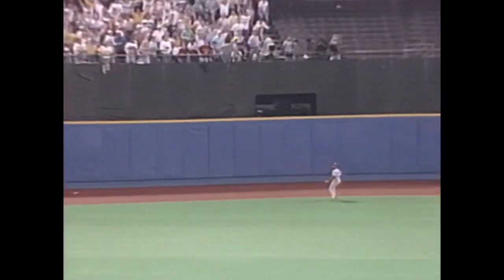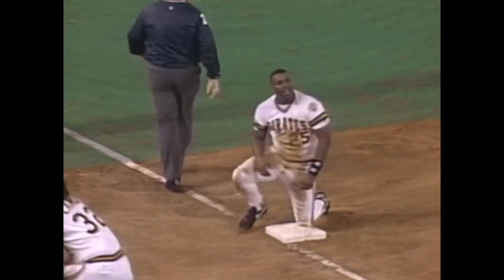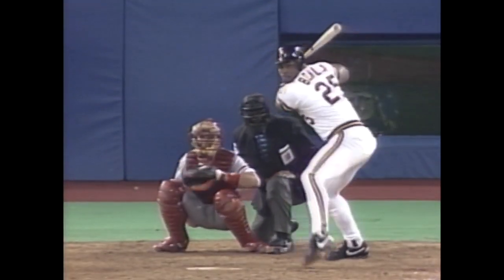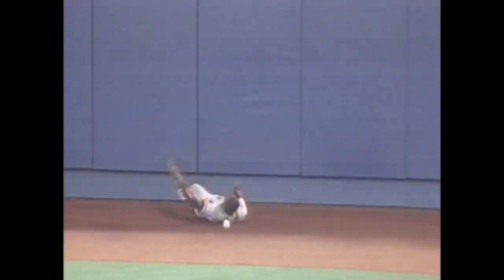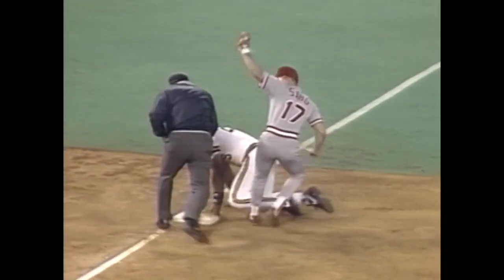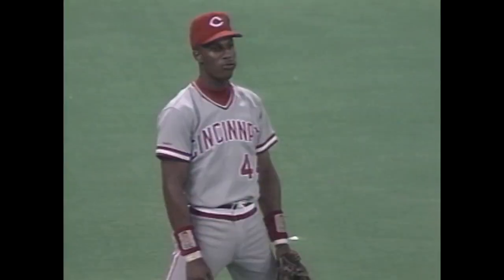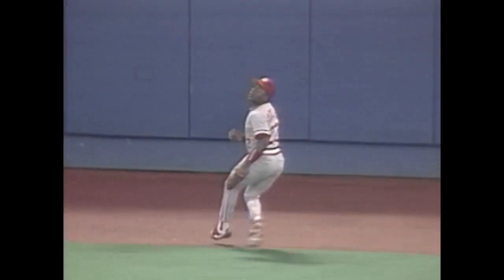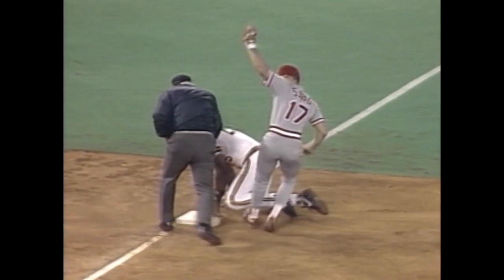1990 NLCS Gm4: Davis' cannon nails Bonilla at third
10/9/90: Bobby Bonilla is thrown out at third base by Eric Davis after attempting to advance on a double to center in the eighth